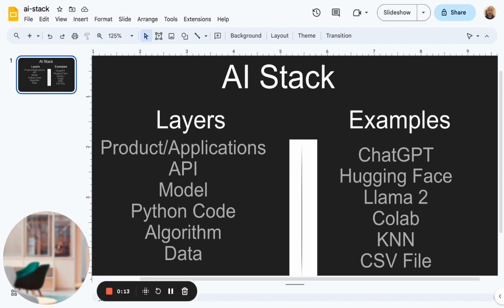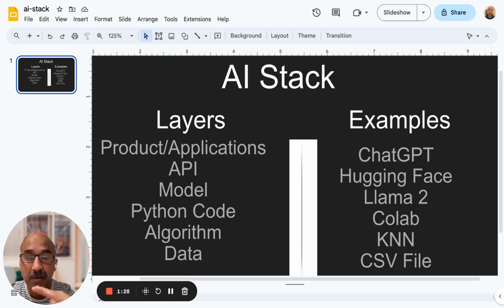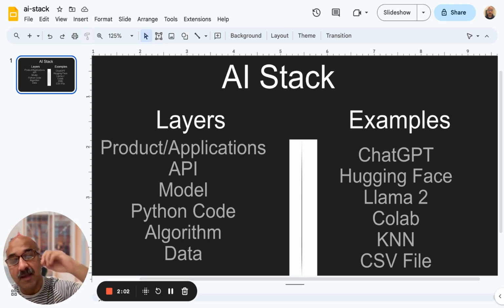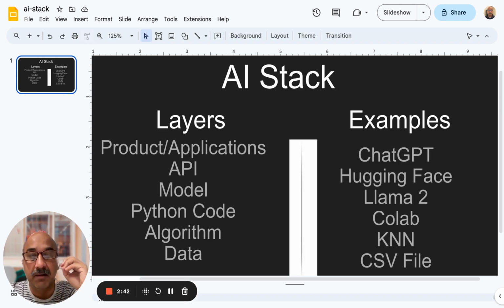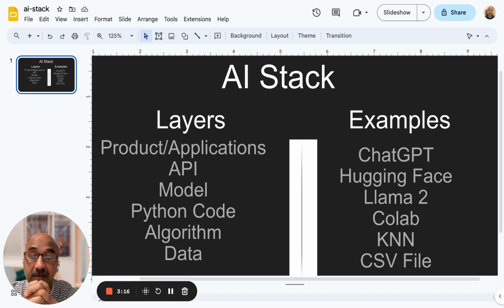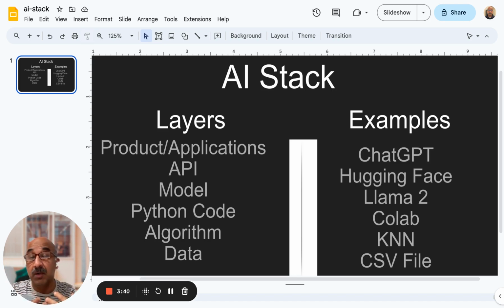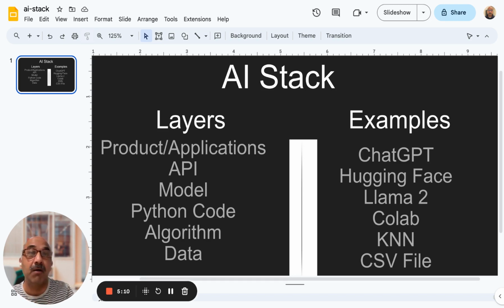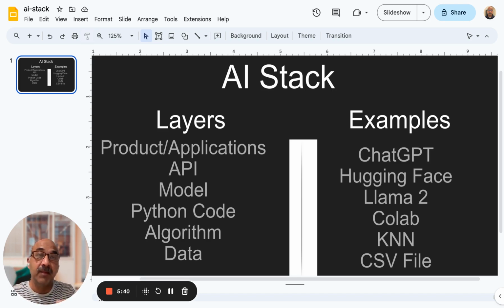AI & Machine Learning Made Simple Code 20: AI Stack Explained: Data, Python, Algorithm, Model, API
In this video, I show you the layers of the API stack.

Transcript:

0:08 And let's go with today's topic. I covered something like this in a different way. But I think this one is more to the point.
0:17 I wanted to talk to you about the AI Stack. AI for beginners can be really confusing because there's so many terms, so many things.
0:27 So many layers. What's happening? It's not clear for anybody who's new or even somebody who's trying to learn this because there's so many complexities, right?
0:38 So I wanted to talk about the stack because . Any topic that we talk about about AI fits into a layer of the stack.
0:48 When you understand that, whenever there's new topic that comes your way or someone presenting something, Thank you. Even if I'm presenting something, it has to fit in, in, in one of those stacks.
0:58 Then it makes, makes a little bit more sense to you. And in your career, in your job, you might then you might then figure out where your work is fitting in this stack, right?
1:16 Because all these new jobs and job modifications and additions to job responsibilities, . They're happening in one of these layers. So I wanted to just give you those and then give you examples of those.
1:28 So the first layer, the bottom most layer is data, right? Data is anything that a model is going to consume to make prediction.
1:35 So a simple example would be a CSV file. In the real world, you might have a CSV file with a million rows and columns and whatnot, right?
1:44 Sometimes the columns are called features. Anyway, it's just data. It could be images, it could be whatever, you know, sales data, whatever.
1:54 It's just data. And did the managing get itself can be sometimes a job and I did it and let's do that all day, right?
2:17 For example, the K nearest neighbor algorithm. That's an algorithm that's used to figure out where a new data set belongs in the different clusters that you might say.
2:26 Or sometimes, for example, if you have much data about a patient, whether you want to see if you want to predict if this patient has cancer or not, you know, that's clustering, right?
2:45 For example, a famous one is attention. It's really more of a part of algorithm that a bunch of scientists came up with in 2017.
2:55 Eventually, that led to, ah, what we have today as chat GPT. Third layer, python code. It can be part of all the layers, but at any rate, you would write python code to make models.
3:22 Open source slash free models. Models are actual. You can think of them as software robots that do a certain task.
3:30 Right? So models live on top of the code. Now with models, I put a play on top of that. But really, they're kind of together.
3:38 A model can have an API interface. So sometimes when you're working, you're a developer or what have you, you don't want to use the full model or you just want to call the model in the background.
4:00 On top of all of these, you have a model of, oh, I forgot something. Under, under Python code, I mean, it could be any examples.
4:08 But for example, when I do my stuff in Python code, I use it on a platform called Colab. I was free from Google web-based.
4:15 So anyway, that's an example. Of how we can use Python for that. For models there are many models, but a famous one is a llama to Facebook slash meta came up with llama to after seeing chat.
4:28 Activities rise, they're trying to compete with chat GPT with this particular model llama tool. Supposedly, I think they used 13 billion data points or something like that to produce that model.
4:41 They spend literally millions of GPU hours to make that happen. So those are models. API, for example, HuggingFace. If you go to HuggingFace, you choose a model.
4:57 Right? So the point of the API is, as a developer, you might call the API to make a product better.
5:04 On top of all of these, you or other teams could be making actual applications, could be an autonomous car or could be a vacuum cleaner for home or something that predicts disease and, and what have you, right?
5:18 Those are actual applications slash product that is using AI in a big way to make that product happen. Of course, the next example, next example in the world is Chad GPT.
5:28 It's a product. It's an application that is using AI to give you answer to your questions. It's one type of application slash product that you use.
5:37 In the AI stacks. Anyway, to summarize, the AI universe is so full of terms and concepts. If you can figure out which led a particular term or concept belongs to, it helps to understand what's happening.
5:53 You get the full context. I hope you found this video useful. If you did, please like and subscribe and leave a comment as to what you want me to cover next and I will see you next time.